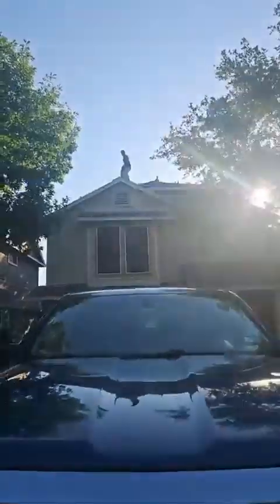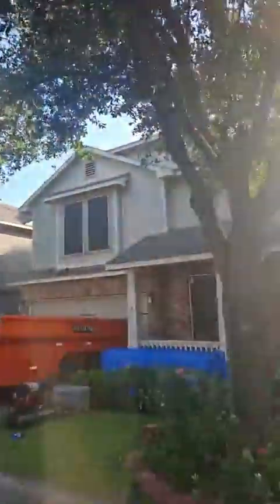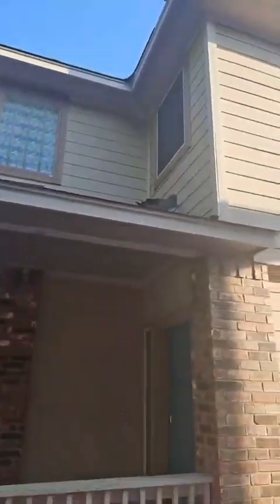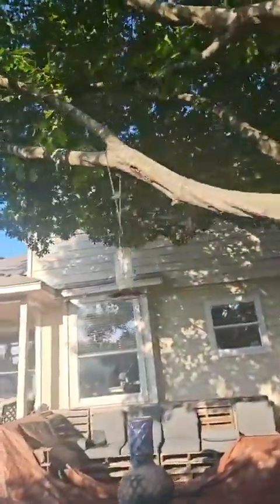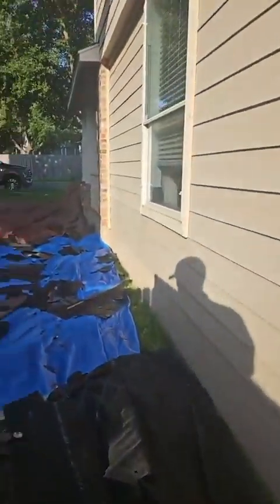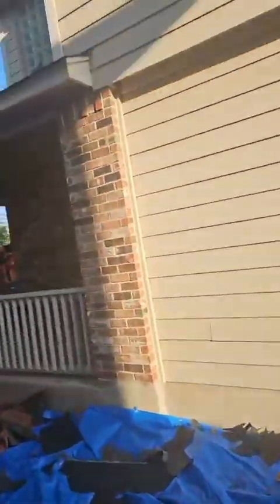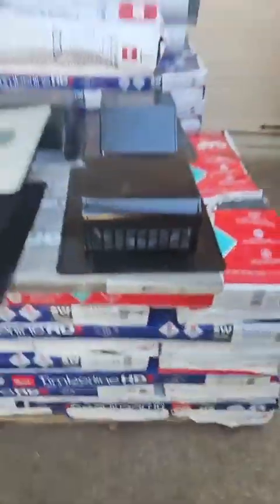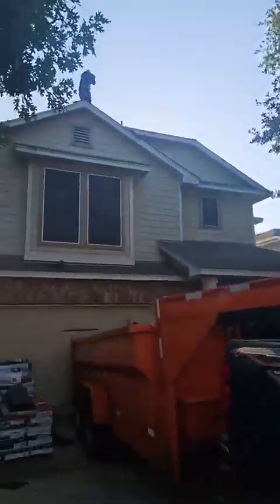202406~2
American Shield Roofing and Construction LLC is out in South Austin this morning putting up another 27 square GAF - Roofing Timberline HDZ shingle roof. Color of choice today. my favorite. Pewter Gray!!